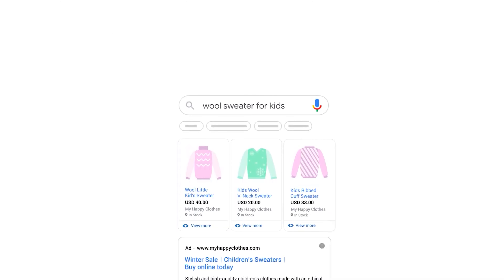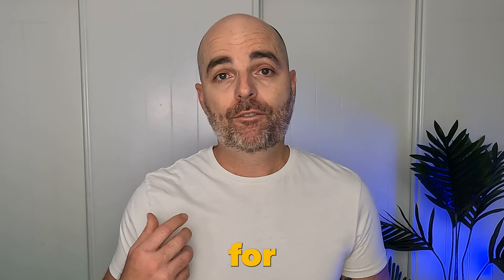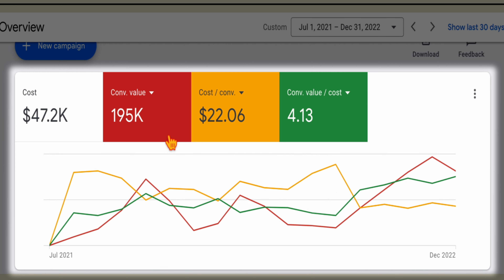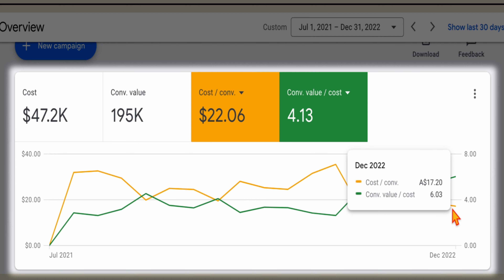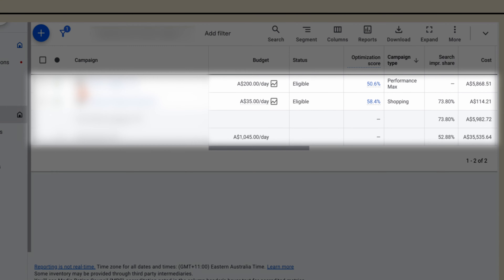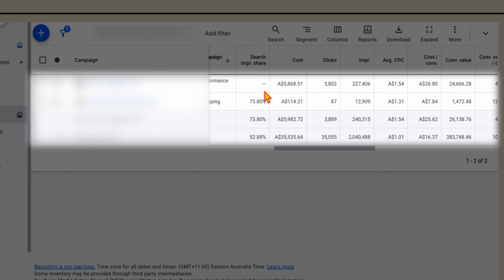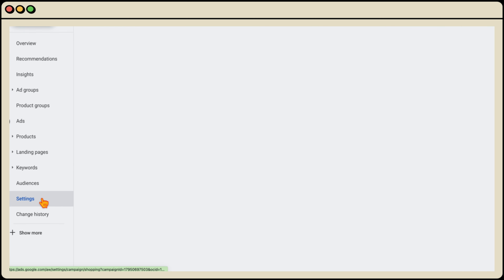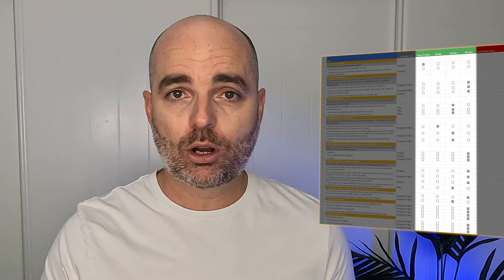Get More SALES with Performance Max & Google Shopping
Use this PROVEN strategy in 2023 to increase your sales with Performance Max & Google Shopping campaigns.

👉 Optimise your Performance Max & Google Shopping campaigns CORRECTLY in 2023 with my FREE Google Ads eCommerce Optimisation Checklist.